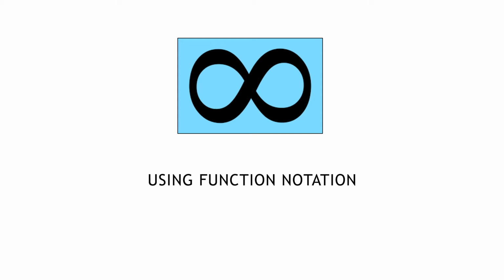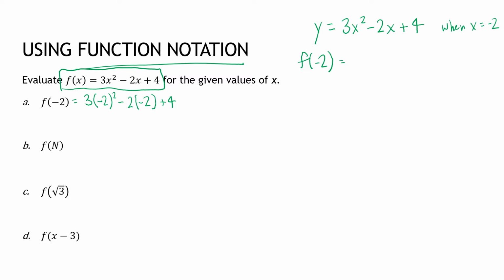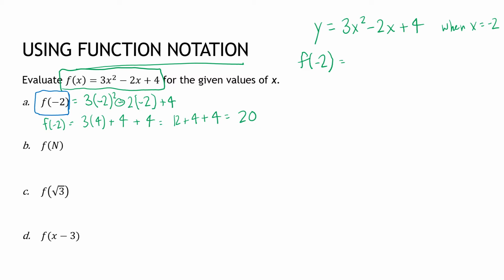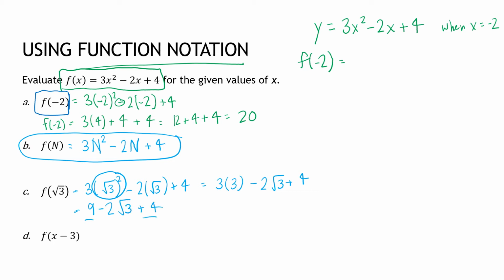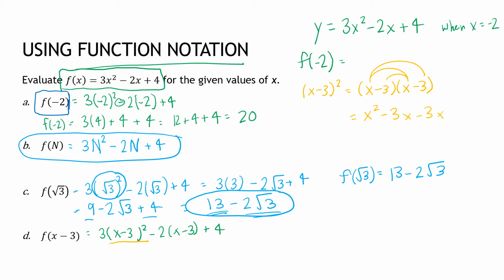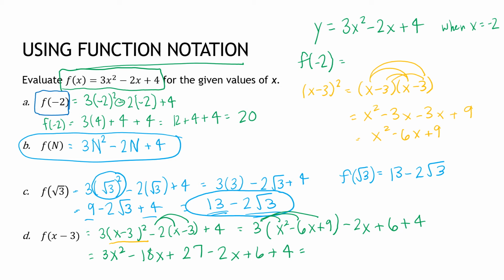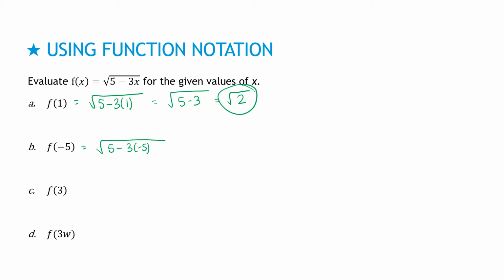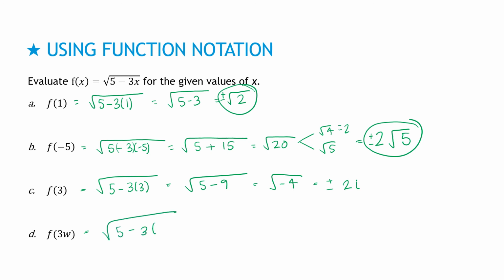College Algebra 2.3.2 Using Function Notation